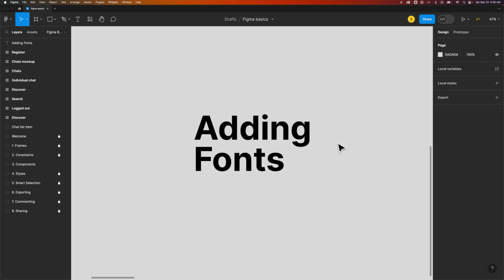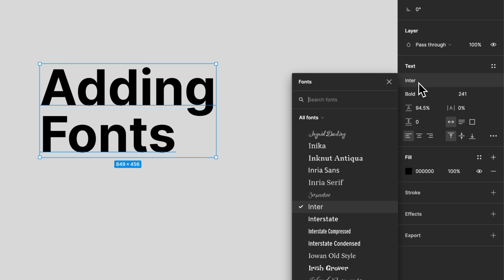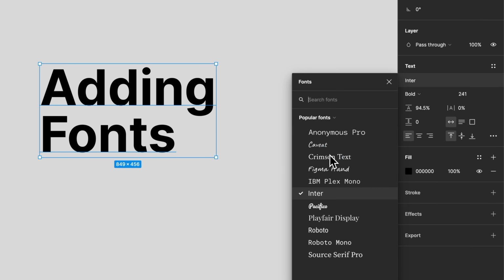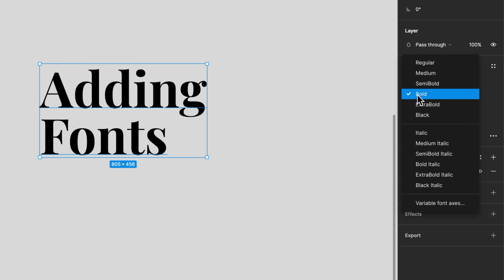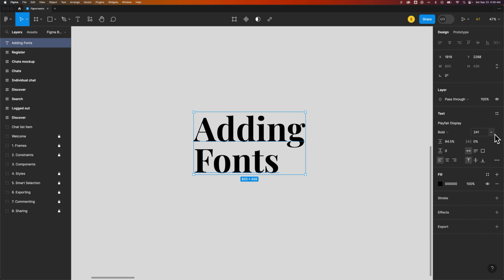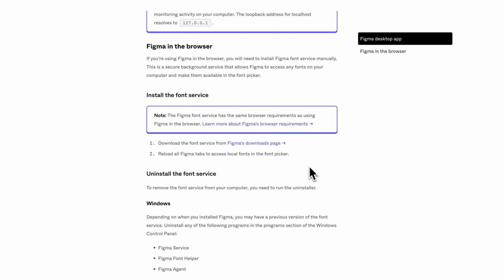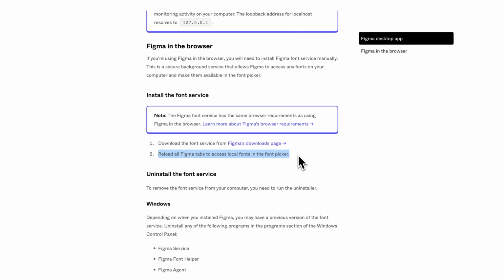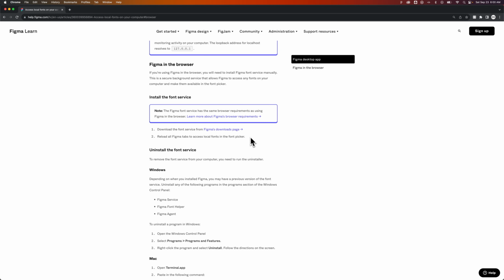How to Add Fonts in Figma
In this Figma tutorial, learn how to add fonts in Figma. You can change fonts and add fonts to Figma by installing them directly on your computer. If you use Figma in a browser, you can add fonts with the Figma font service tool.